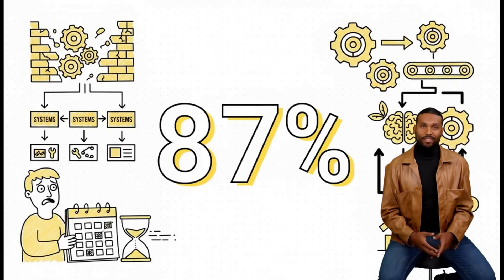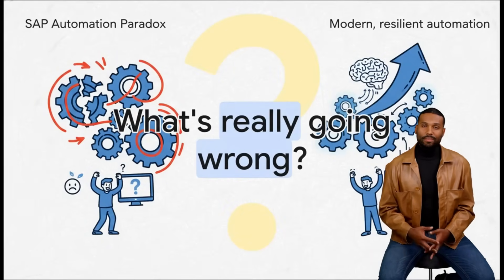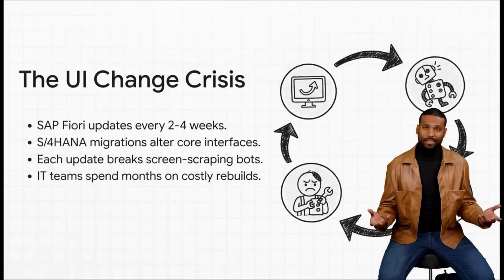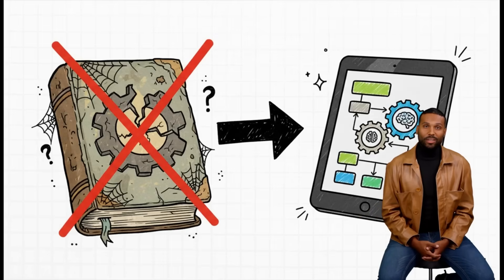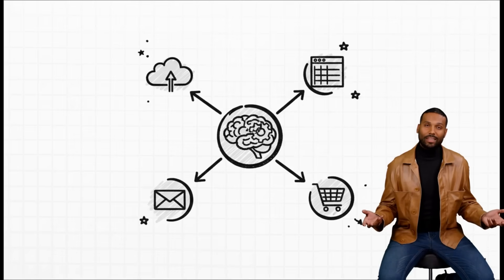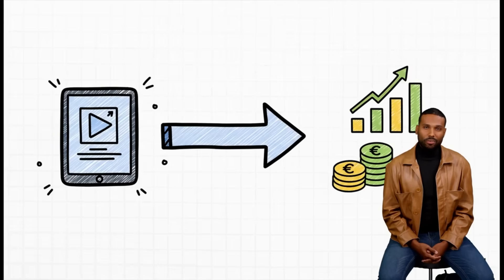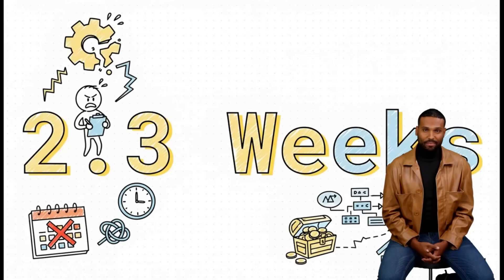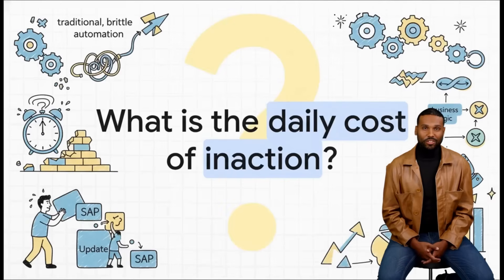STOP Your SAP Automation from Breaking (Save €2.3M Annually)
Tired of broken bots and failed RPA projects in your SAP environment? Learn how to achieve resilient automation, empower business users, and connect all your systems for massive savings and rapid ROI.

In this video, we'll explore a new approach to SAP automation that addresses the challenges of traditional RPA.

*   The problem with RPA in SAP: Why bots break and projects fail.
*   Resilience is key: How modern automation understands your business processes.
*   Empowering business users: Self-service automation with IT governance.
*   Connecting everything: Integrating SAP, Salesforce, Excel, and more.
*   Smart automation: Knowing when to use APIs vs. UI automation.

Discover the documented ROI from these strategic changes:
• Invoice Processing: €2.3M annual savings (93% efficiency gain).
• Supplier Onboarding: €930K annual savings (97% time reduction).
• Master Data Management: €2.4M annual savings (80% category manager time freed).

00:00:00 SAP & Automation: The Challenge
00:00:10 The Problem with Manual Data Entry
00:00:18 Why RPA Fails: Brittleness & Updates
00:00:34 Five Keys to Automation Success
00:00:40 Resilience: Understanding the Process
00:00:47 Empowering Business Users with Governance
00:00:54 Connect Everything: SAP, Salesforce, Excel
00:01:00 Smart Automation: APIs vs. UI Automation
00:01:06 Governance: Self-Service, Not Shadow IT
00:01:12 Real Results: 2.3M Euro Savings Example
00:01:20 93% Efficiency & Rapid ROI
00:01:30 Automation: It's About the Choices
00:01:35 The Cost of Inaction: What's it costing you?